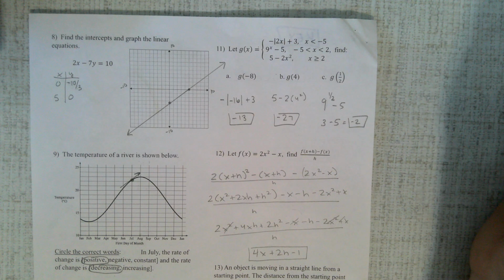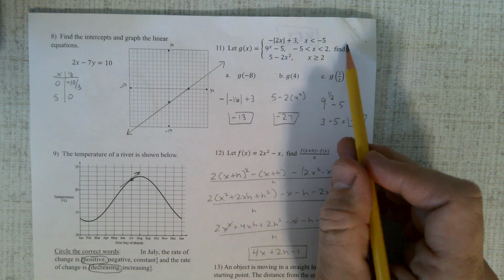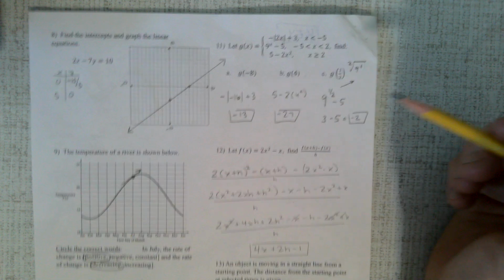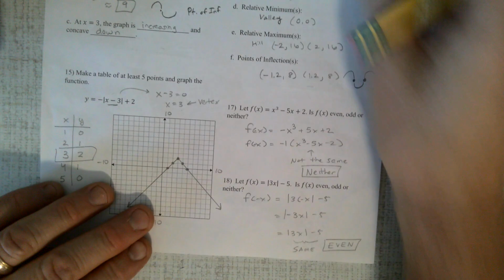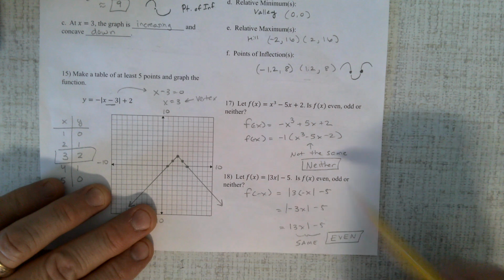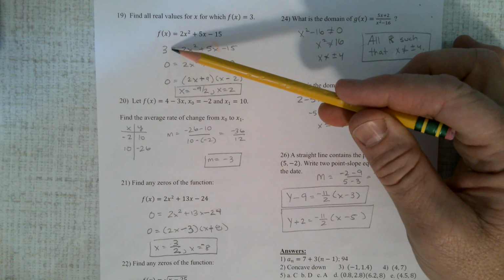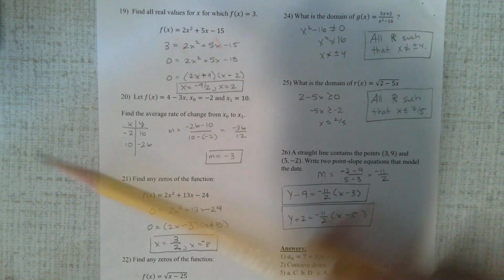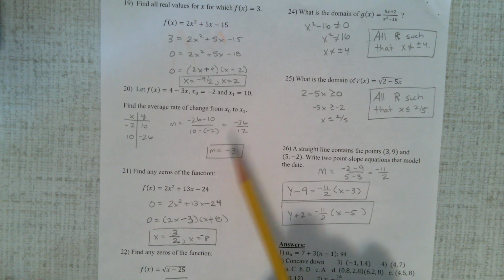Practice Test 1 1 to 1 5 #1